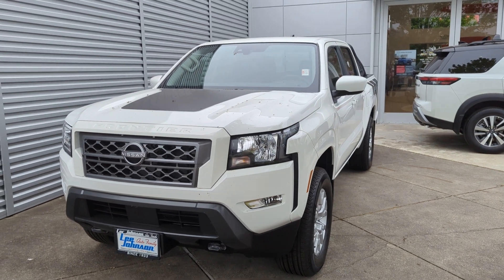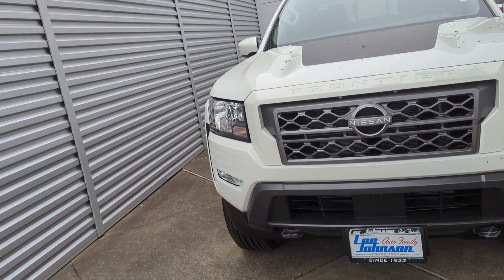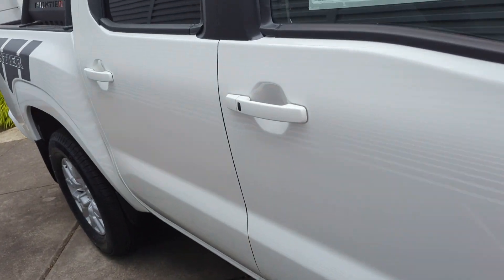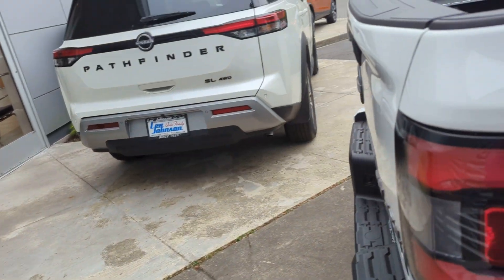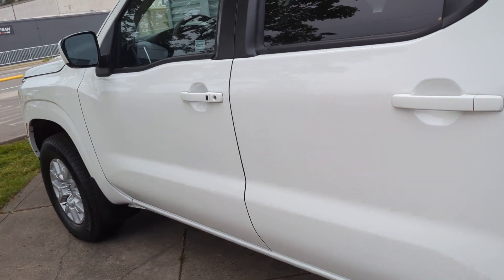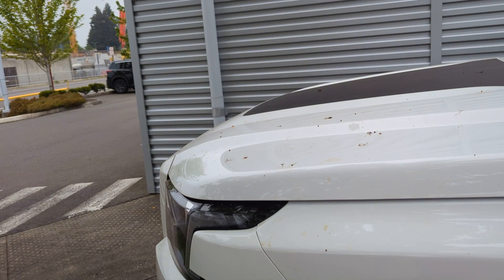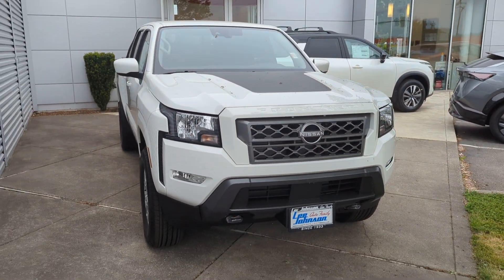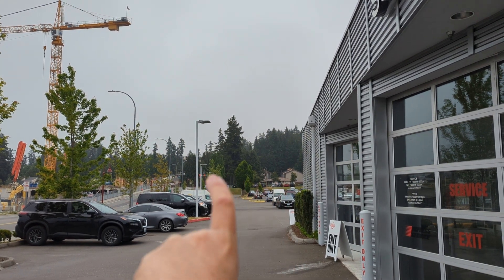Frontier for Damian